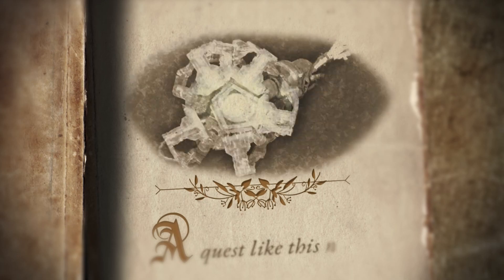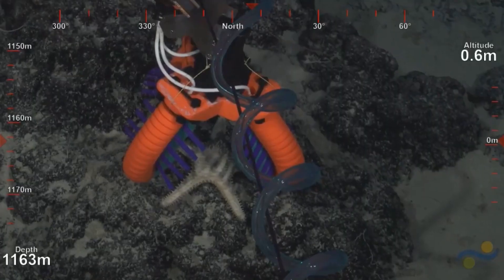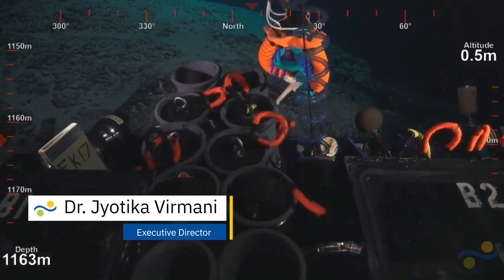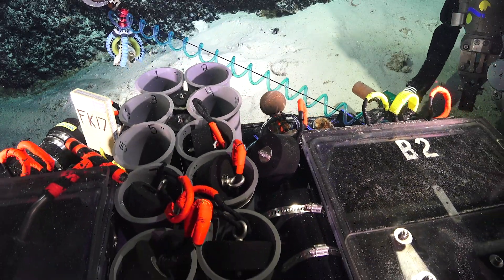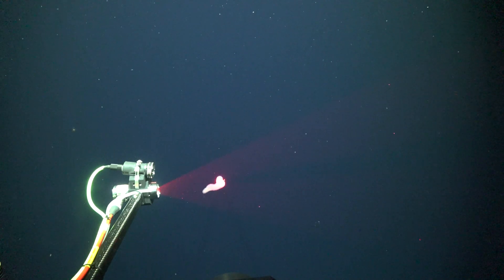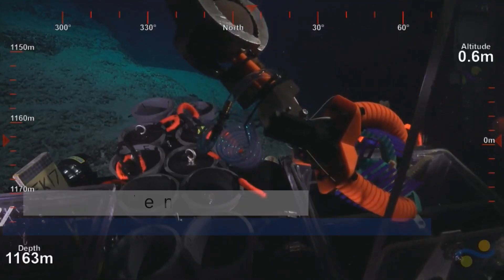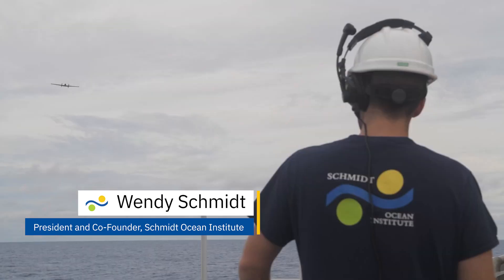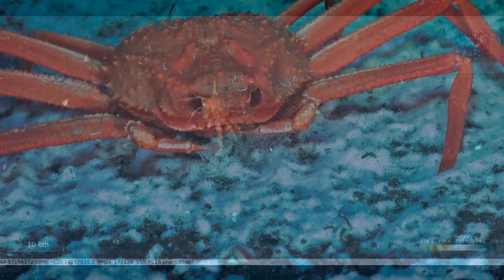7. Technologies for the Future - ChapterToo Begins - R/V Falkor (too)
The first expedition with our new ResearchVessel starts in three days! With 100+ scientific sensors, computers, and control systems linked by more than 140km of AV/IT cables, FalkorToo will support development of advanced technology to advance marine research.